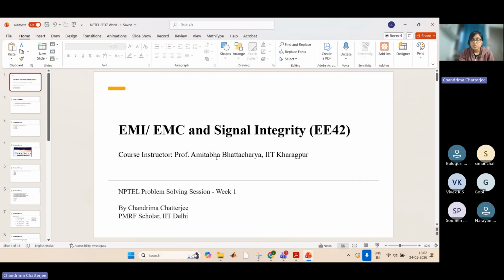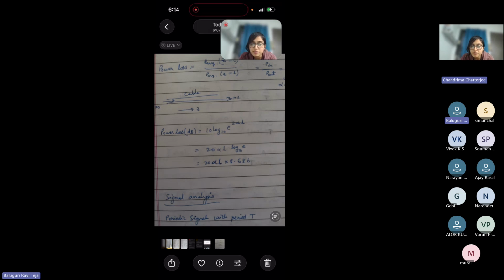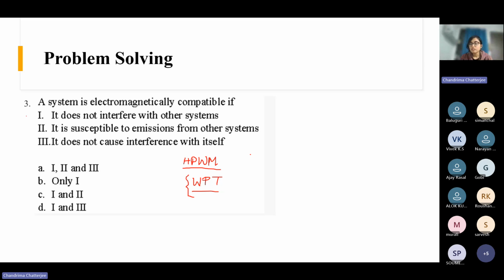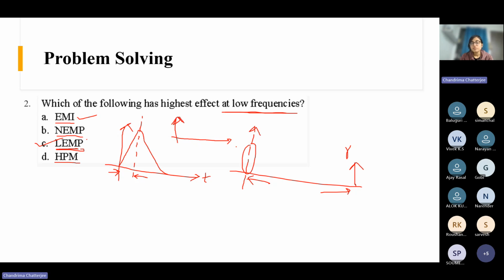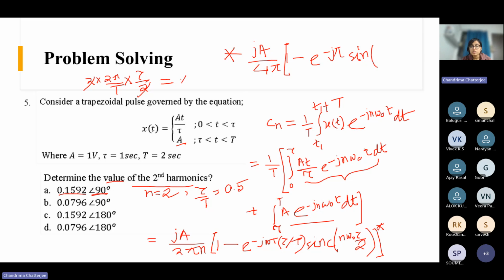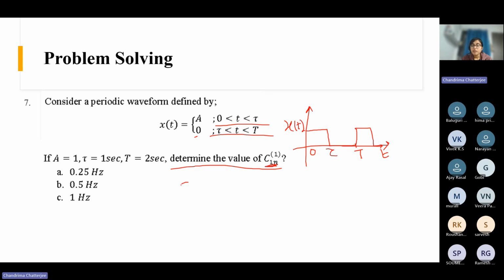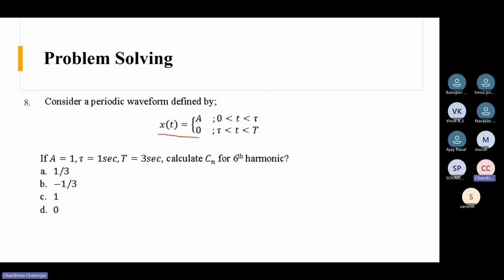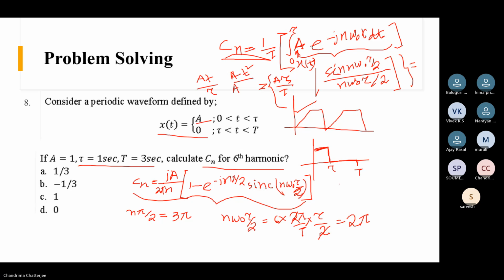Tutorial Session on EMI, EMC, and Signal Integrity: Week 1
Introduction to electromagnetic interference and electromagnetic compatibility, EMC standards, one-sided Fourier spectrum